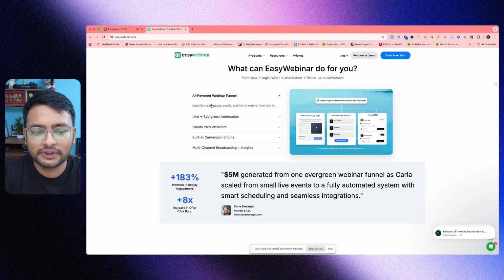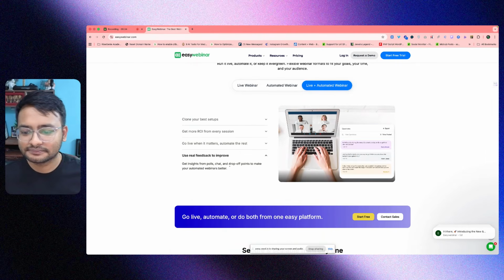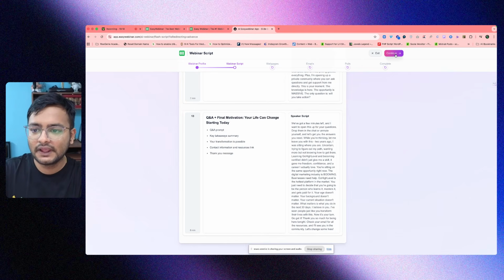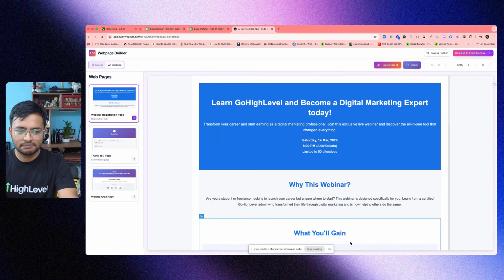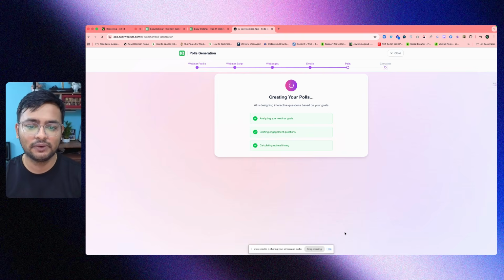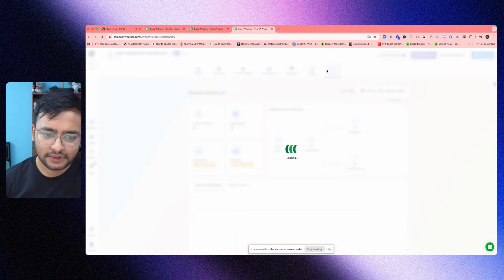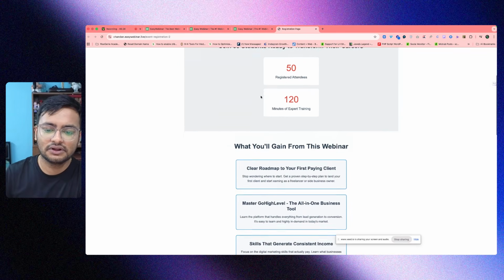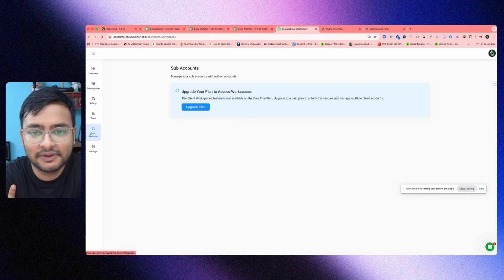EasyWebinar Complete Walkthrough | Webinar Automation with GoHighLevel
If you're searching for a powerful webinar platform that integrates directly with GoHighLevel, this full EasyWebinar review and walkthrough will help you understand exactly how it works.

In this video, I walk through the EasyWebinar platform step by step and show how it can be used together with GoHighLevel CRM and marketing automation to generate leads, nurture prospects, and automate webinar funnels.

EasyWebinar is widely used by marketers, agencies, coaches, and course creators who want to host live webinars, automated webinars, and evergreen webinar funnels.

One of the biggest advantages is that EasyWebinar integrates directly with GoHighLevel, allowing you to connect webinar registrations, automation workflows, pipelines, and follow-up sequences inside your GoHighLevel account.

In this complete EasyWebinar walkthrough, you will learn:

• What EasyWebinar is and how it works
• EasyWebinar dashboard overview
• How to create live webinars
• How to create automated webinars
• How EasyWebinar integrates with GoHighLevel
• How to capture leads into GoHighLevel
• How to automate follow-up using GoHighLevel workflows
• Pros and cons of EasyWebinar
• Who should use EasyWebinar for marketing

This tutorial is perfect for:

• GoHighLevel users
• Marketing agencies
• Coaches and consultants
• Course creators
• Digital marketers
• Businesses running webinar funnels

If you want to build automated webinar funnels connected with GoHighLevel CRM, this EasyWebinar review will give you a full understanding of how to set it up and use it effectively.